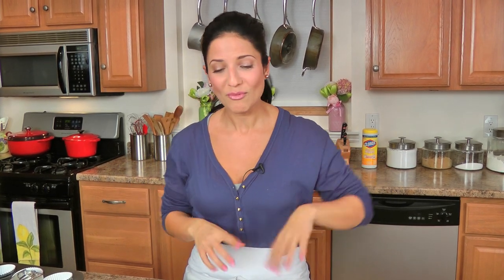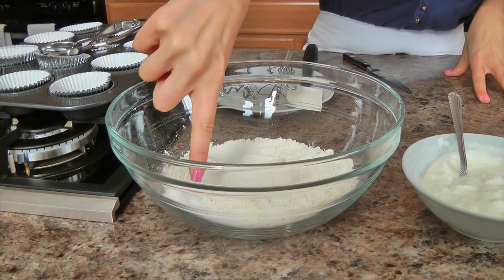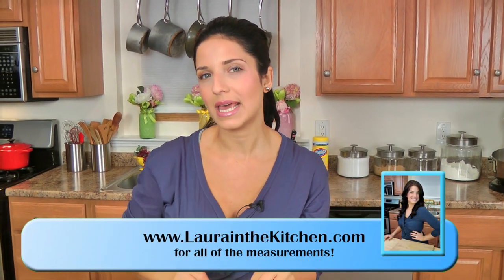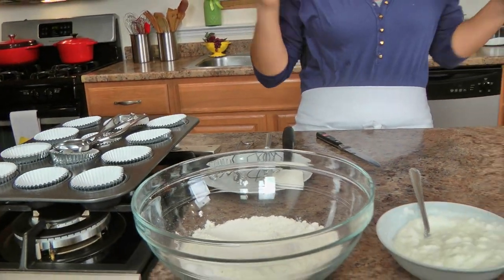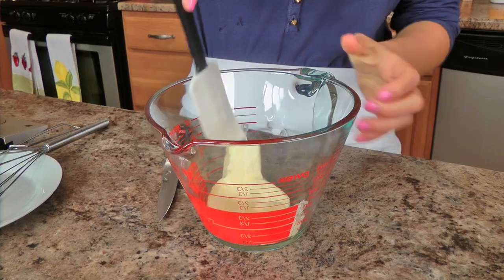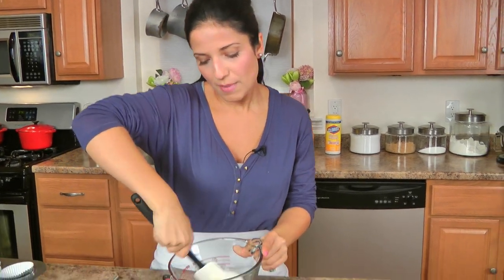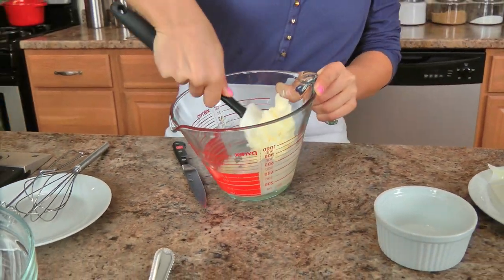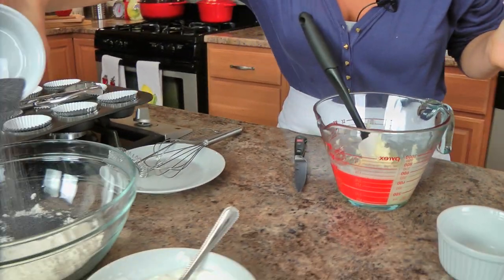Lemon Poppy Seed Muffins Recipe - Laura Vitale - Laura in the Kitchen Episode 584